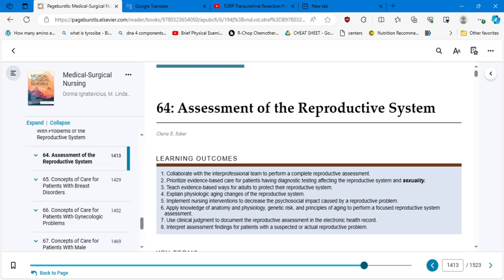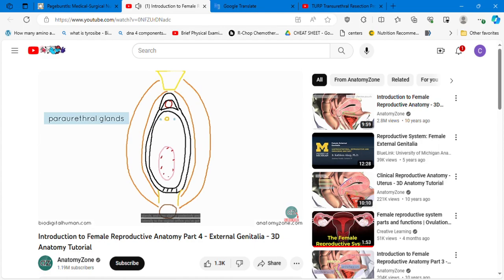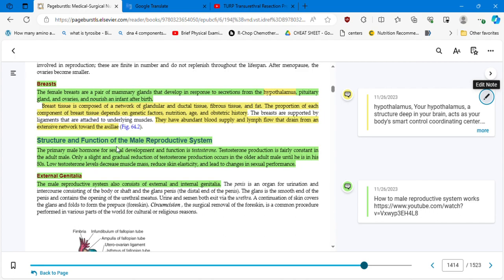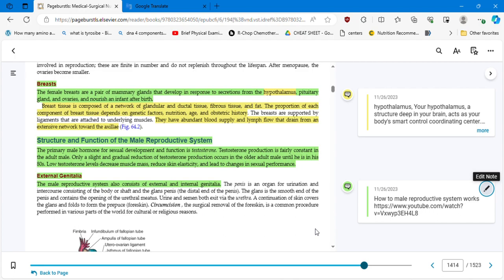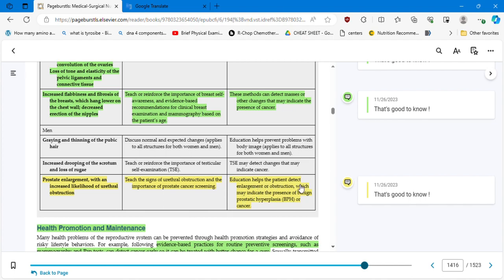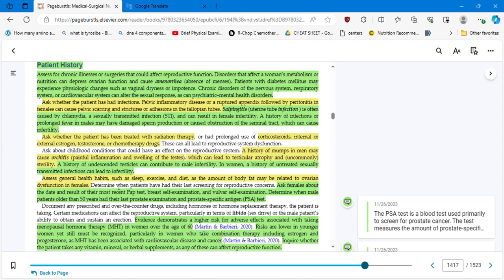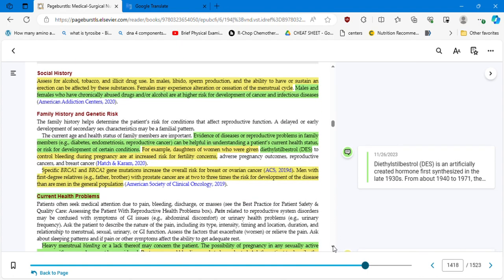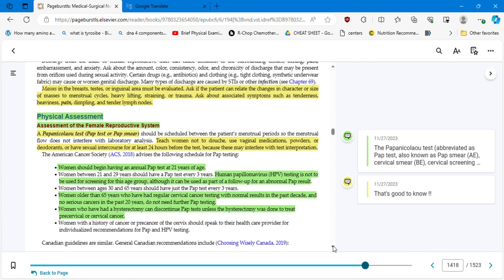61/64 Assessment of the Reproductive System Part 1